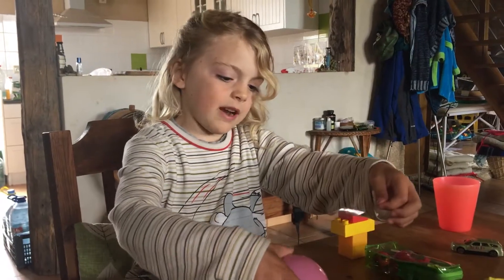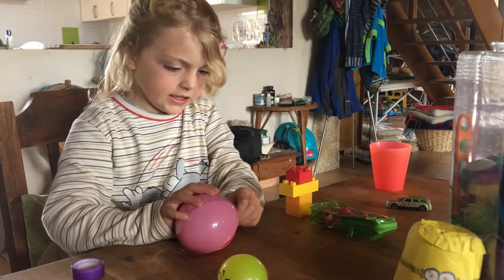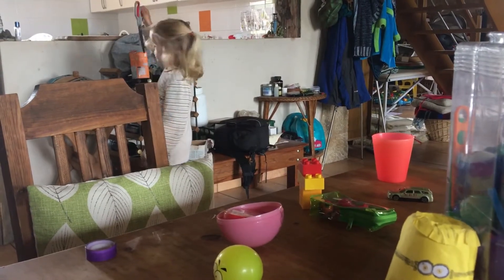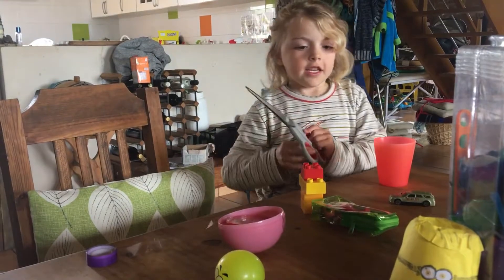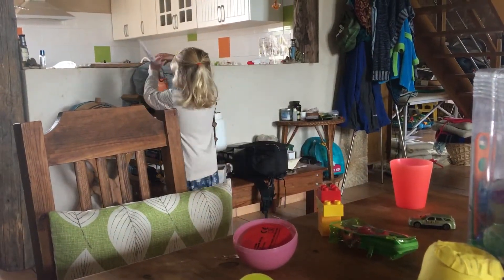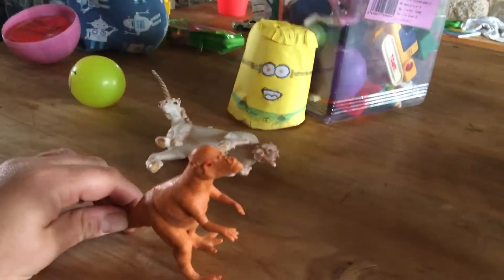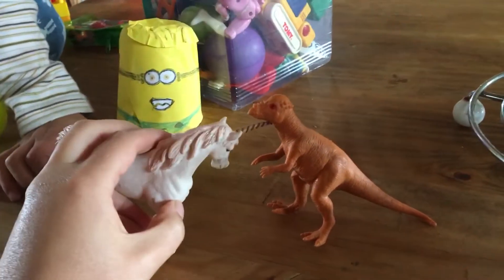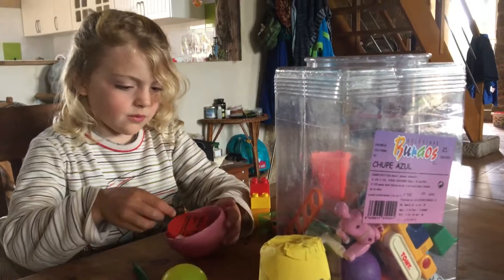Lyanz Channel : Playing with toys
If your child is lonely, let him play with Lyanz!